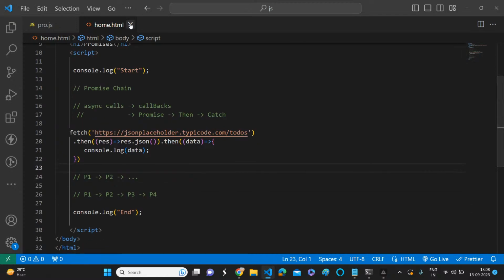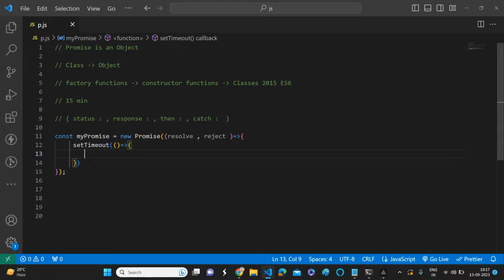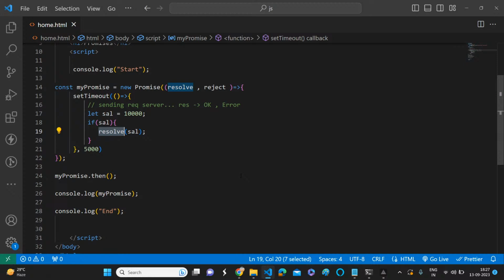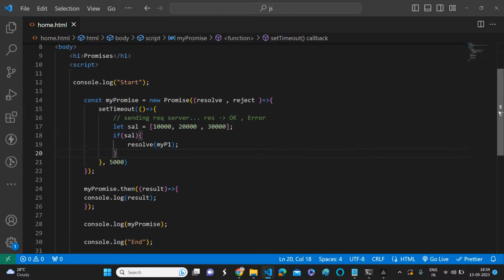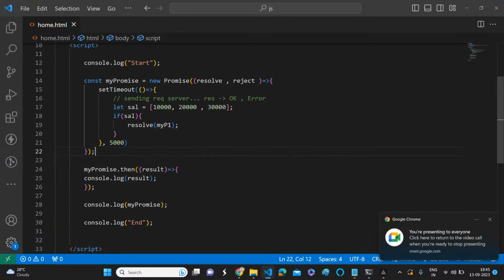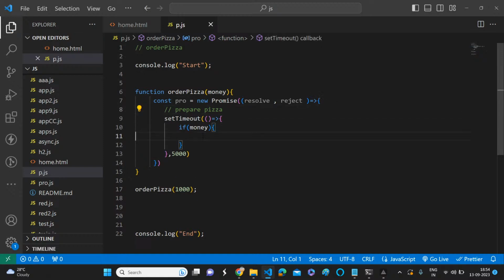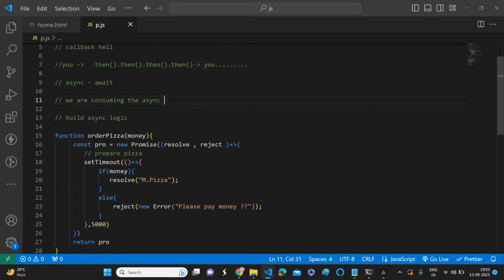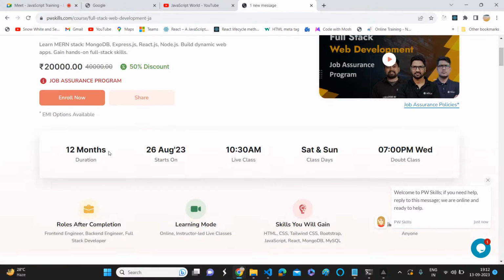promises in javascript Part 2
learn how to create promise